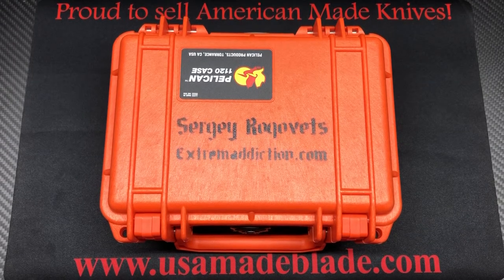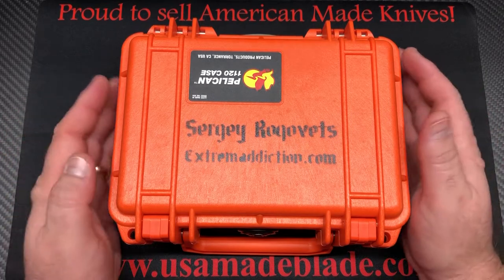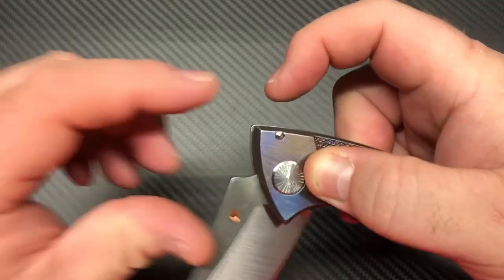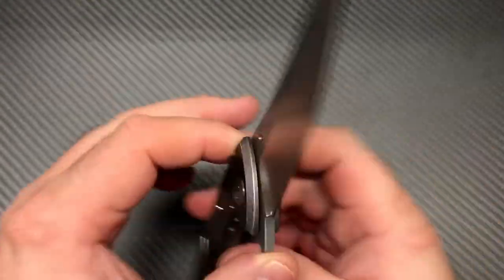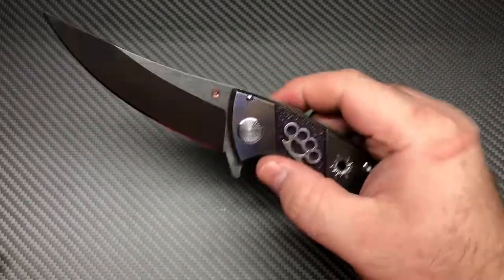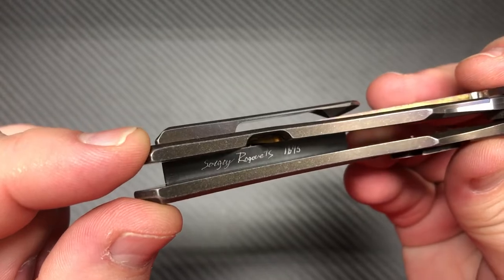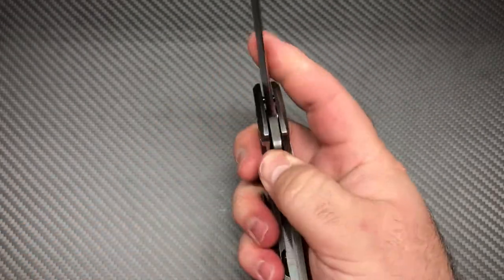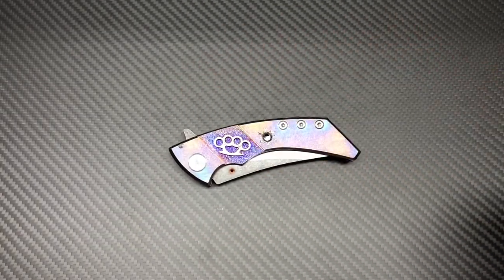Sergey Rogovets XR6